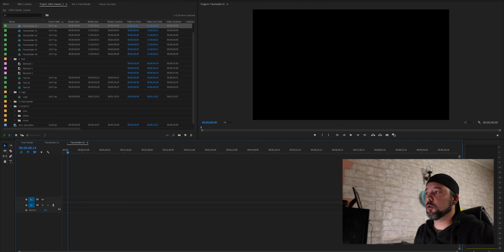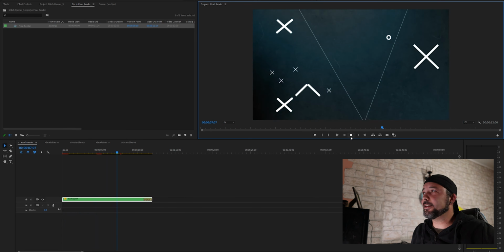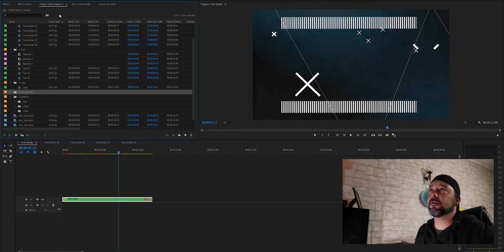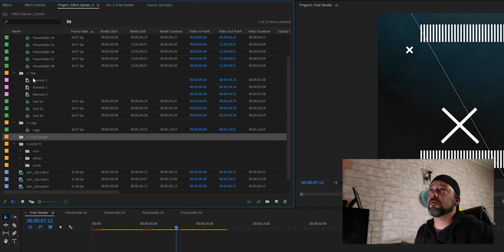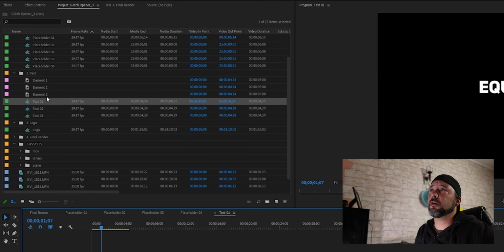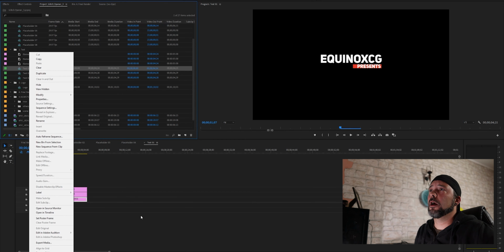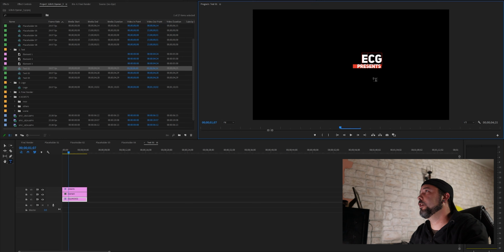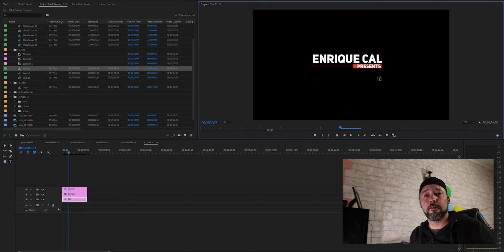Peter Mckinnon INTRO | Where to find it and HOW to personalize it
Make an intro like Peter Mckinnon, On this video im going to show you where to find, download and how to edit an intro like the one Peter Mckinnon uses on his videos.